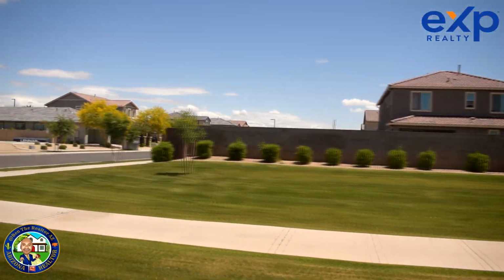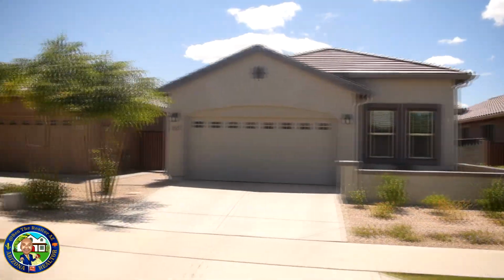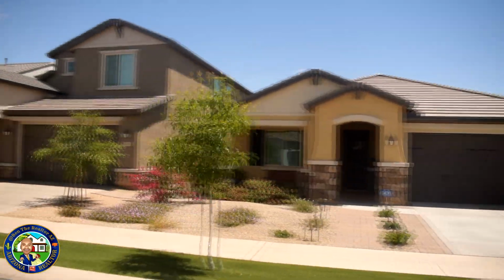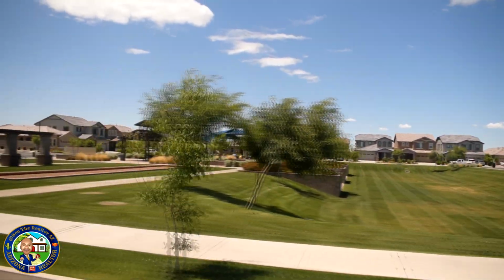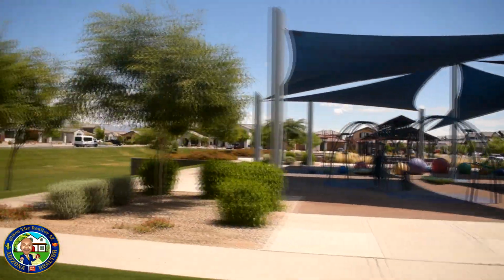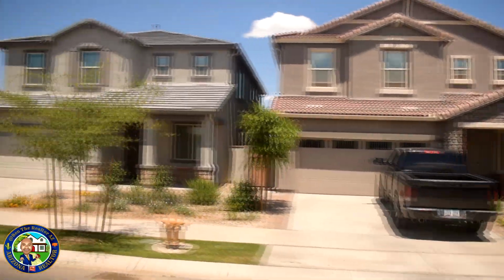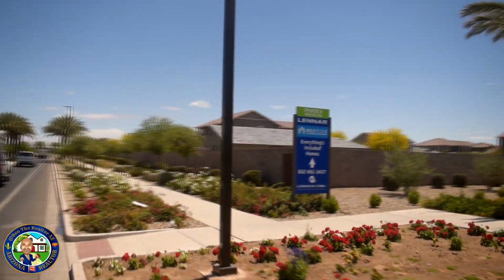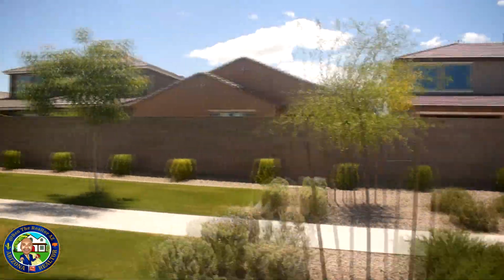East Mesa AZ | Cadence at Gateway | Master Planned Community Tour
🏡🔑Ben The Realtor®️
▪️AR🌵Z☀️NA | REALTOR®️
▪️REAL ESTATE INVESTOR 🏡